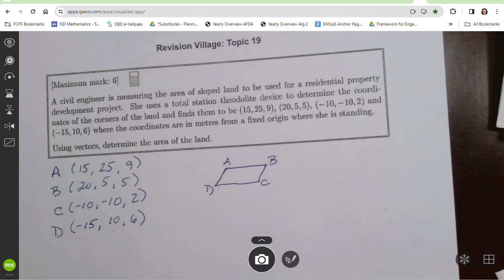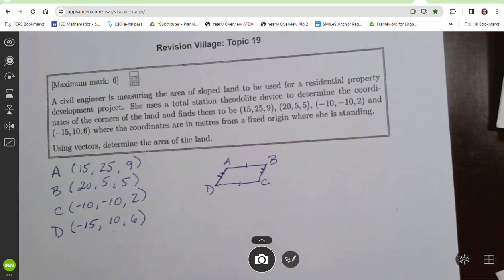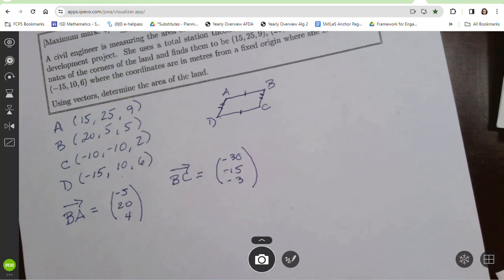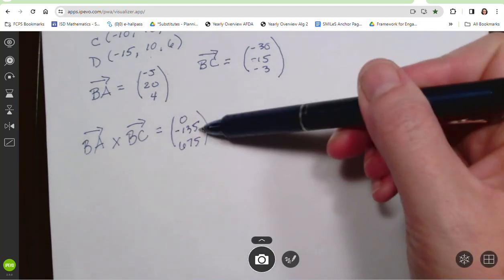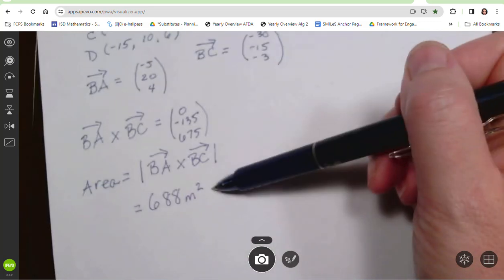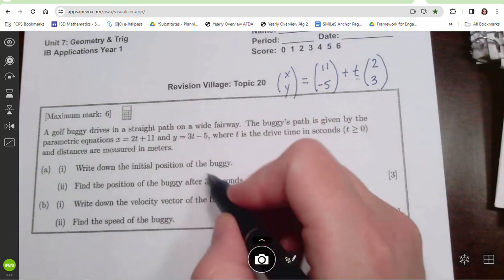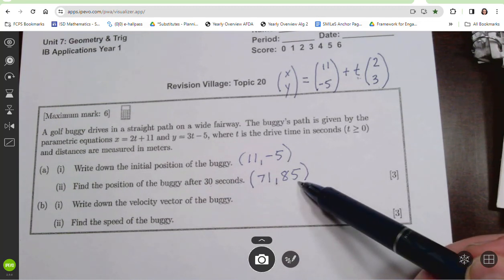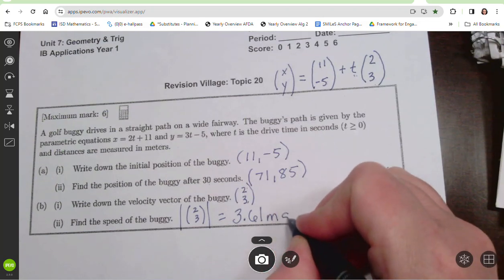Revision Village Topics 19 and 20 explained